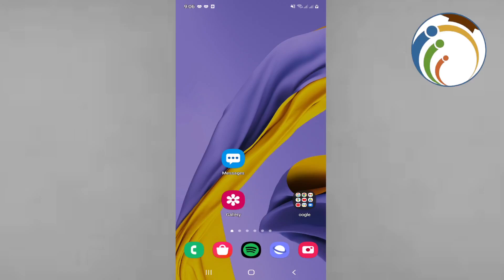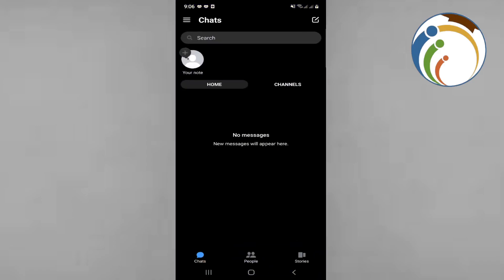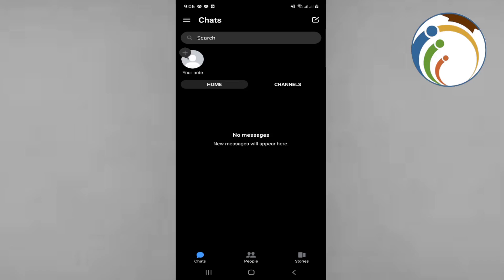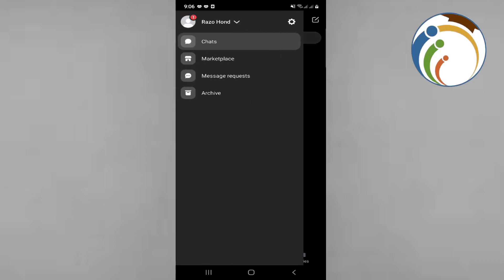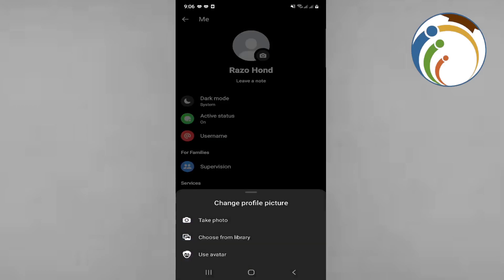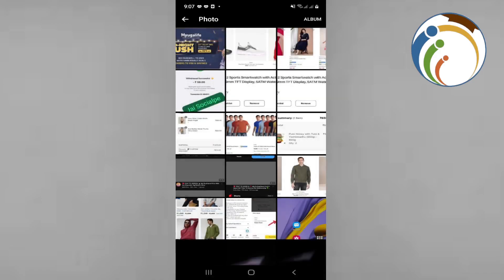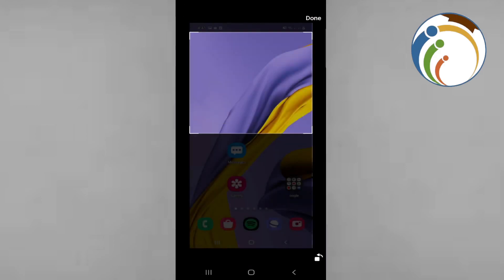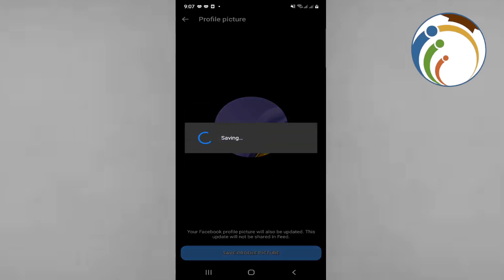How to Change Profile Picture on Messenger Mobile! - Full Tutorial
Make your conversations uniquely yours! Our full tutorial for 2024 guides you through every step to change your profile picture on Messenger Mobile. Learn how to update your visual identity and connect with friends in style.